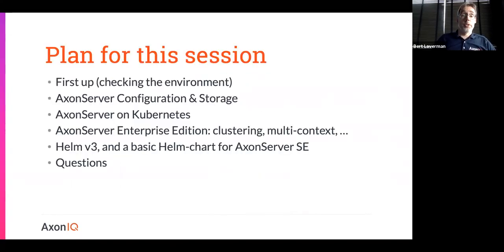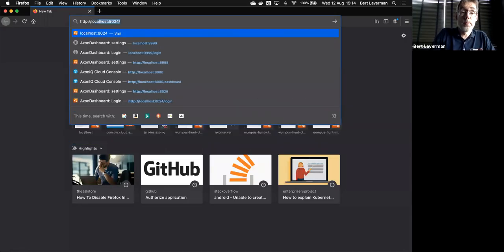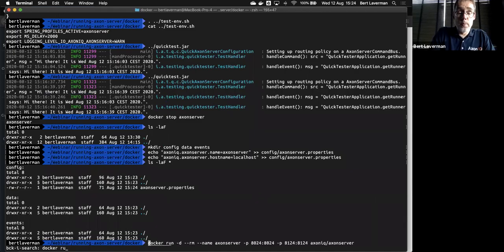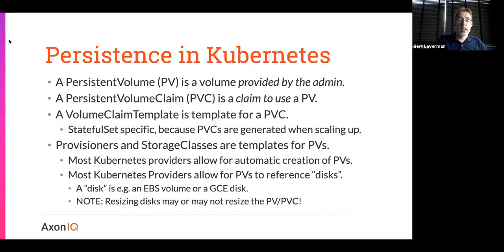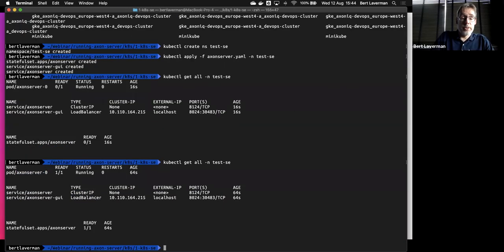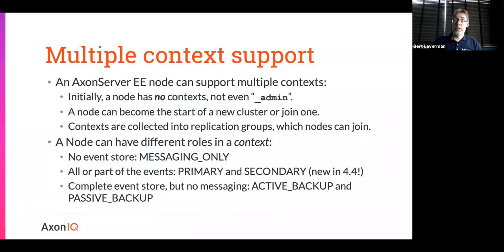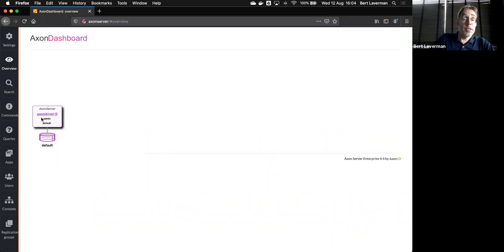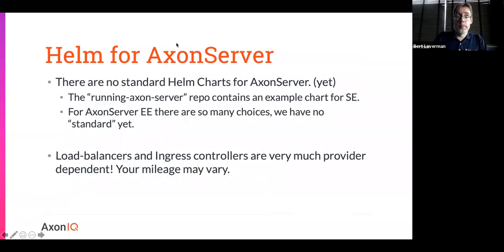Webinar Running Axon Server in 2020 - Bert is showing how to get the most out of AxonServer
This is the recording of the Webinar Running Axon Server provided by AxonIQ's Software Architect & Developer Bert Laverman on August 12th 2020.